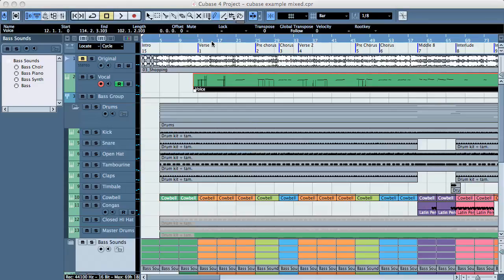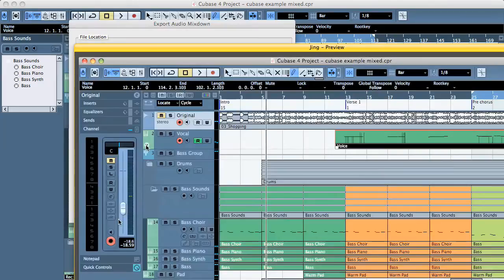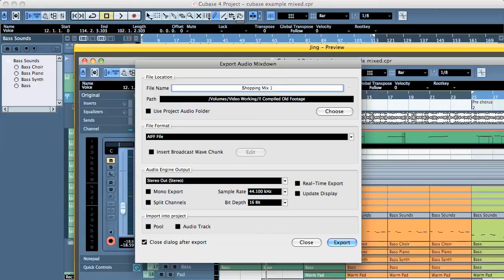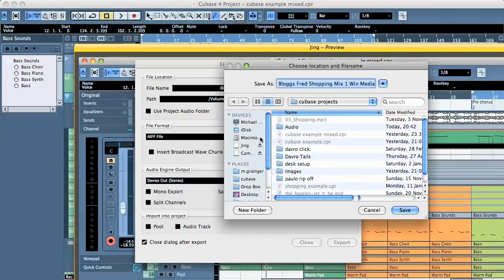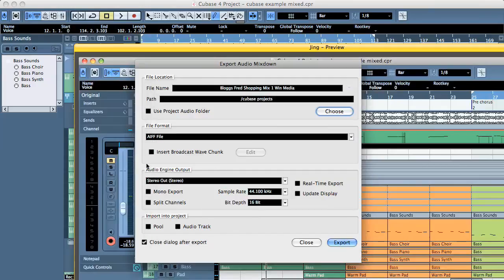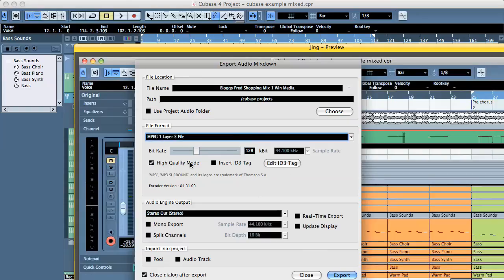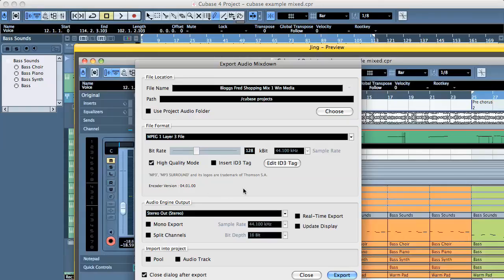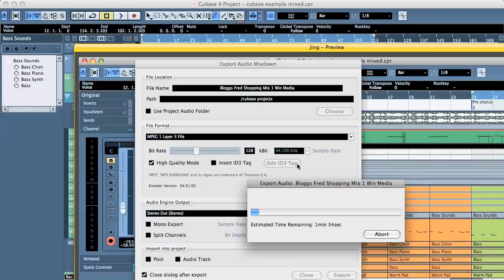22. Exporting Mixdown File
Exporting Mixdown File